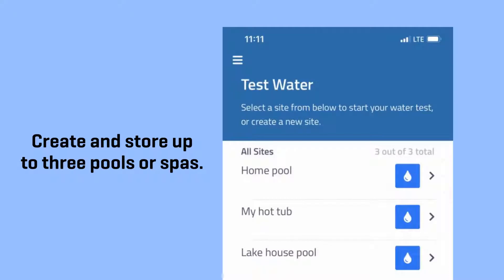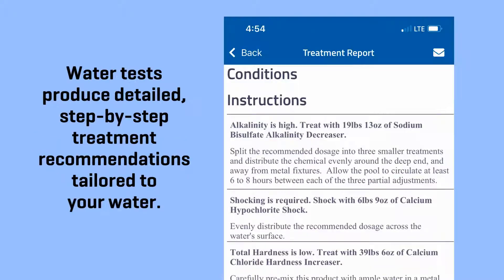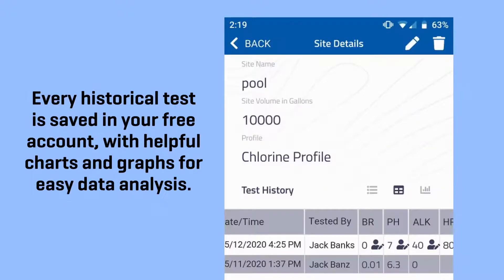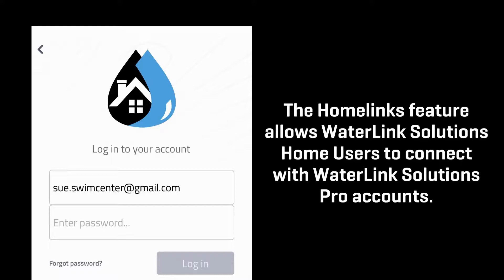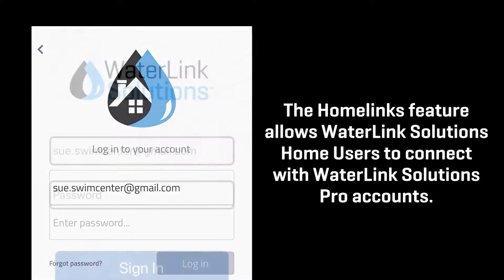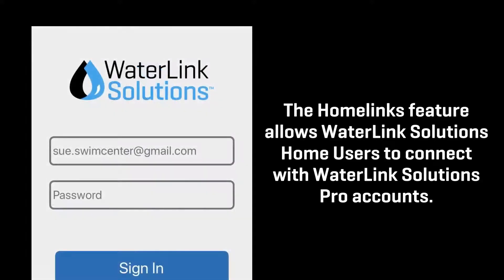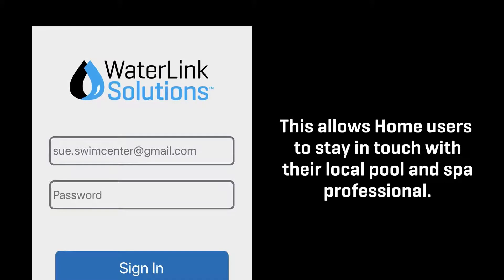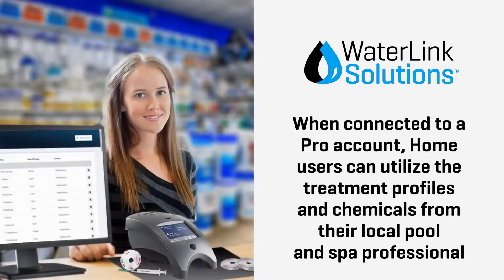LAMOTTE - WaterLink SpinTouch Solutions Home: How to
Follow these steps to run a water test using photo-scanning with the WaterLink Solutions HOME app!

The innovative WaterLink® Spin Touch™ photometer does all your pool and spa water testing for you wherever you need it—in the field or in the store! Each sealed reagent disk contains the precise amount of reagent needed to run a complete series of tests in just 30 or 60 seconds. Simply fill a reagent disk with a water sample, place it in the meter, tap “start”, and all your vital tests are done automatically.

In the field, the results are displayed on the touchscreen, then can be transferred to DataMate® Web software* to be instantly analyzed, providing step-by-step treatment instructions on your mobile device and test history storage in the cloud.

In the store, the Spin Touch™ is run directly from your computer using DataMate® Web or DataMate® 10 software*. The results are displayed right on your monitor with all records being kept in the cloud or on your hard drive.

This is the most advanced system for precise use of wet chemistry methods ever produced! Now pool and spa analysts can achieve precision without time consuming test and clean-up procedures. This ground-breaking analysis system is so simple anyone can use it! No vials to fill, no prep time, no guessing!